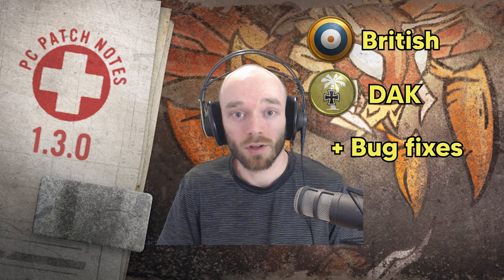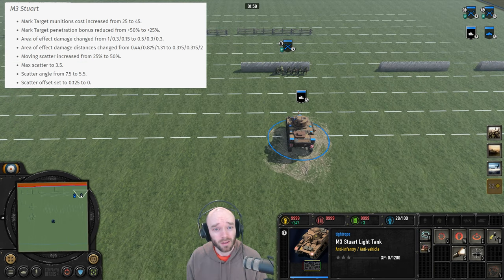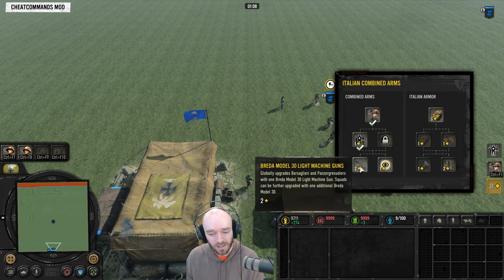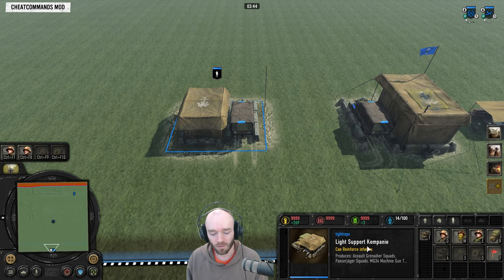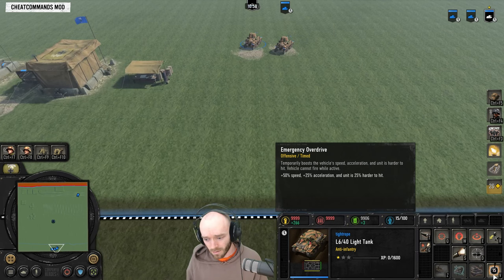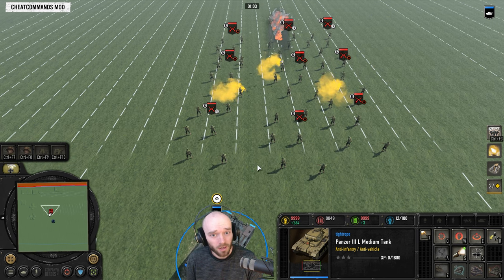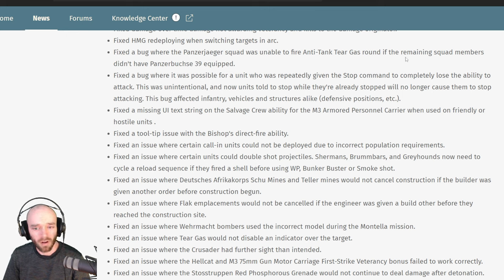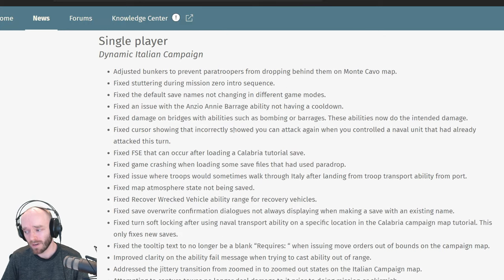COH3 Patch 1.3.0 - Brits, Afrika Korps and Bugfixes + Input delay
A deep dive into the new patch for Company of Heroes 3 1.3.0 Umber Wasp.
Part 2 covering British Forces, Afrika Korps and Bugfixes.

00:00 BL 5.5 Howitzer
02:51 Crusader AA
04:16 Recce Package
04:27 Withdraw and Refit
05:21 M3 Stuart
08:00 250 Halftrack
09:28 DAK Armory changes
11:17 Advanced Optics
12:05 Bersaglieri
16:34 Breda for Panzergrenadiers
17:17 Combat Halftracks
17:55 Panzerjager from tech
20:00 Combined arms and Panzergrenadiers
21:39 Italian Infantry Battlegroup
23:19 Guastatori
24:28 L6/40
28:01 Sound the Alarm
29:13 Prepared Positions
29:35 Booby Traps
31:48 Propaganda war and crush on pinned units
34:38 Hit reaction animations
35:20 Infantry Pivot time
35:59 Input Delay
40:26 HMG bugfix
41:05 HMG bugs still present
46:11 Performance Improvements
47:23 Final Thoughts